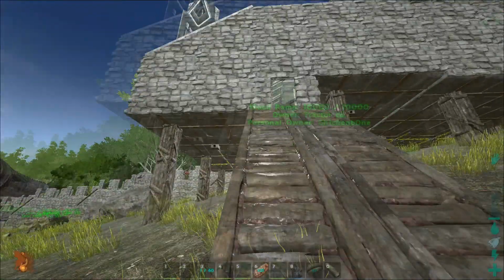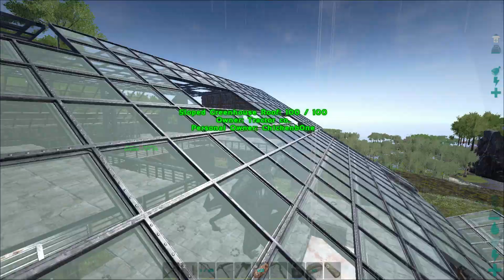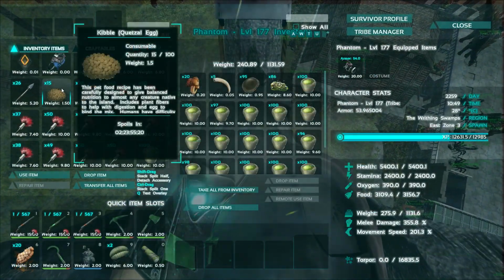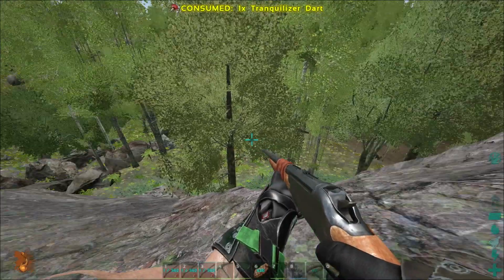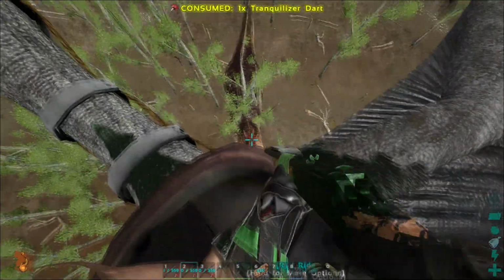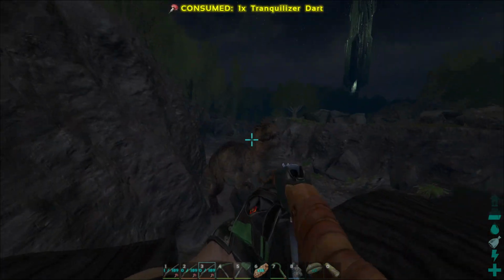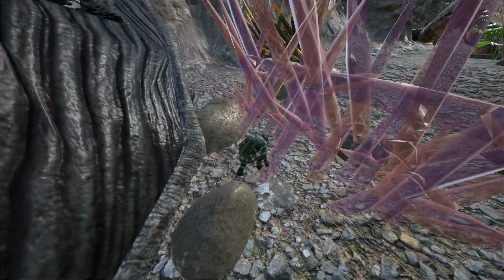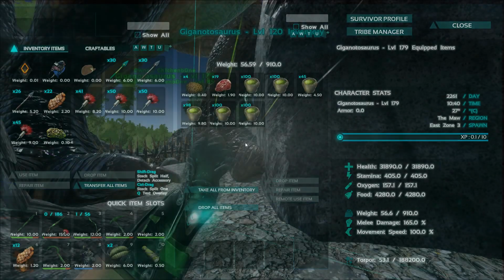ARK: Survival Evolved - Perfect Tame 120 Giga! - S1Ep55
Ch1ckenb0ne Playing ARK:Survival Evolved! This episode we are going for the grand prize that has been running around on the server...The 120 female Giganotosaur!